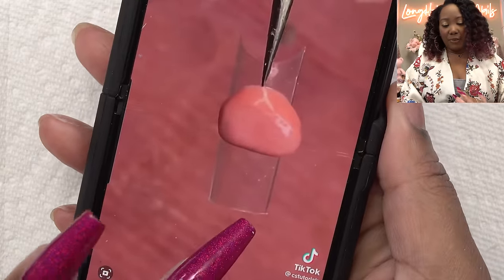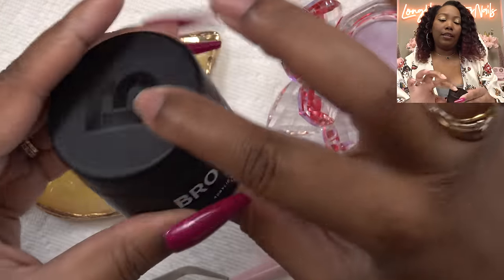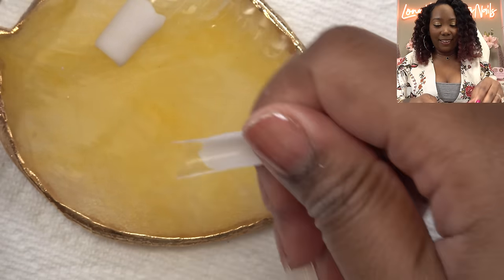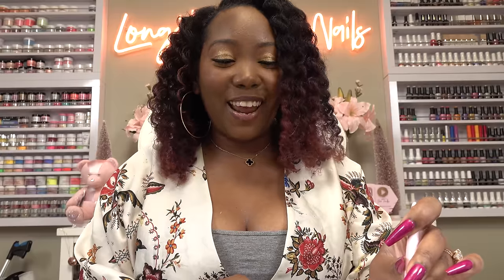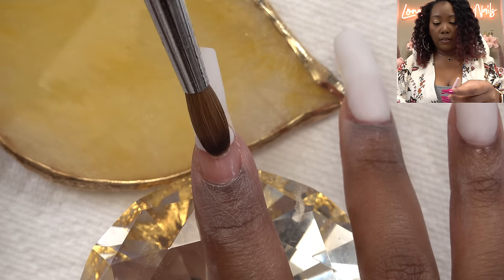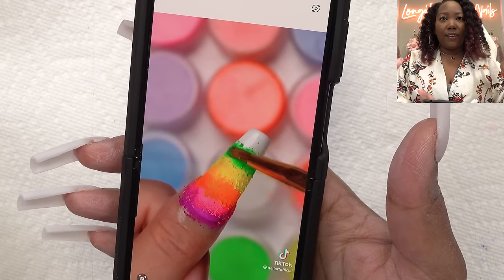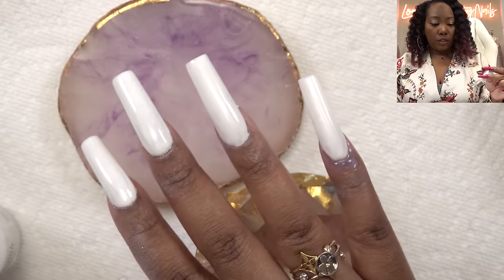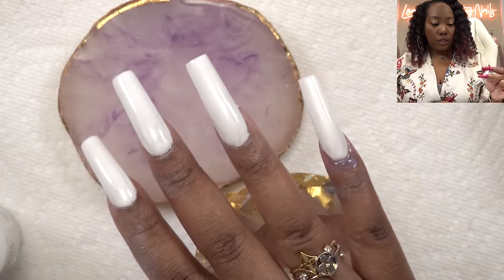Trying TikTok NAIL HACKS that Save Time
I ran across some nail hacks on TikTok that are supposed to help save you time and make it easier to do you nails.  Let's see if they are any good! TikTok videos are from @nailartofficial and @cstutorialz.